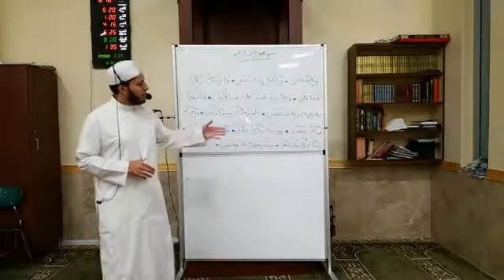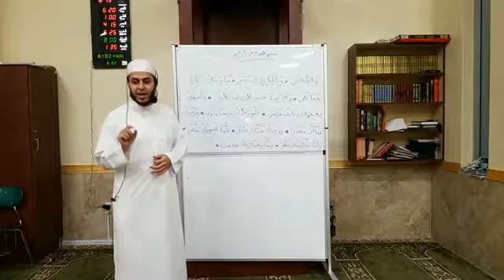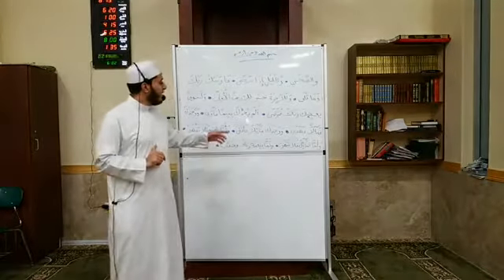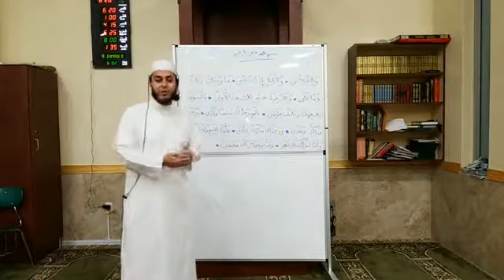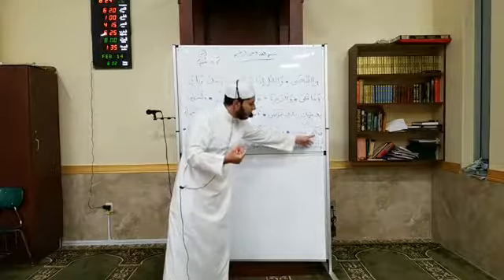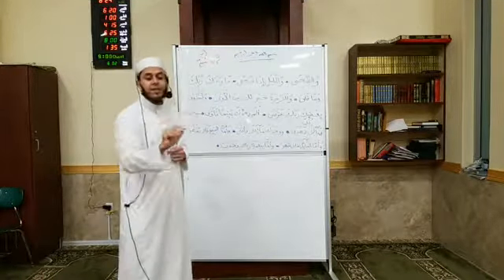Qur'an for Adults | Madd Lazim & Muttasil | (2019_0214) - Imam Muhammad Yahia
Brandon Masjid community educational lectures